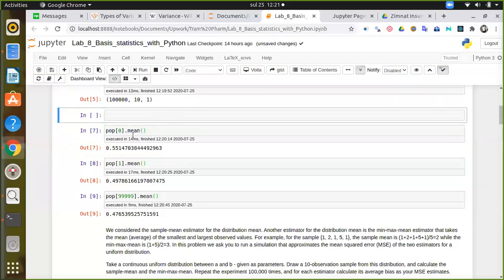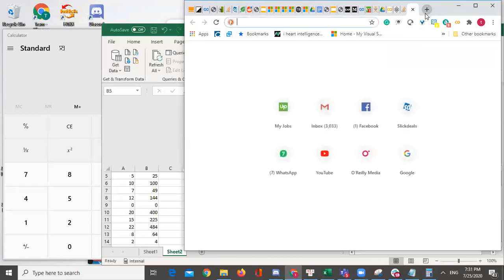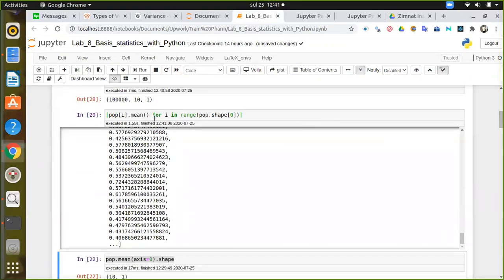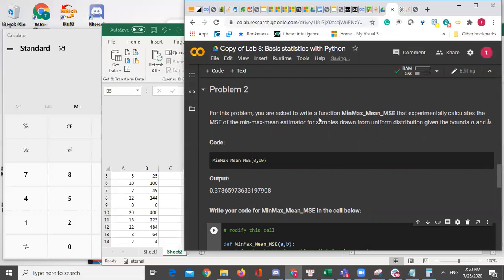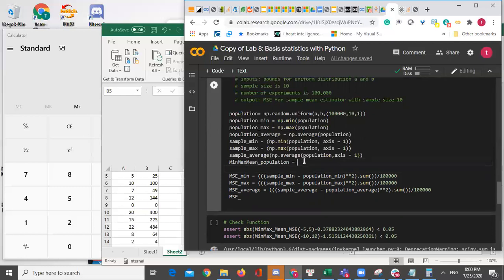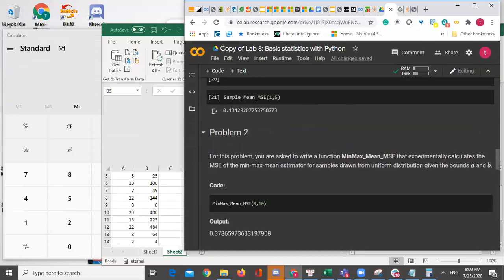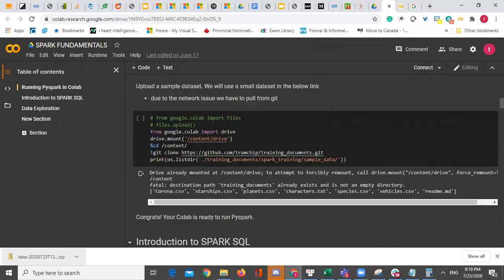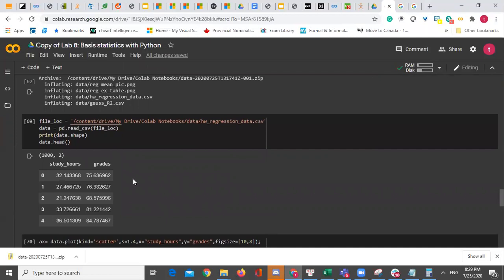lab 8 part 2 - basic statistics with Python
Lab 8: Basis statistics with Python